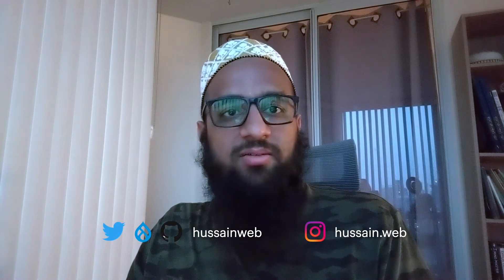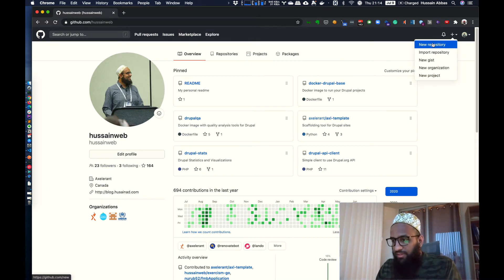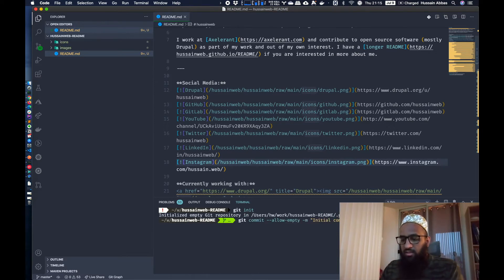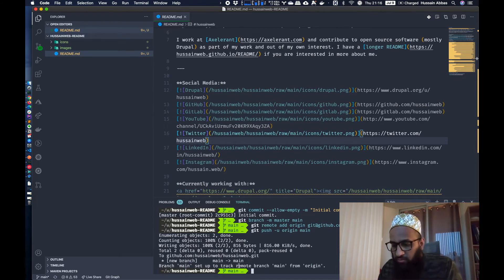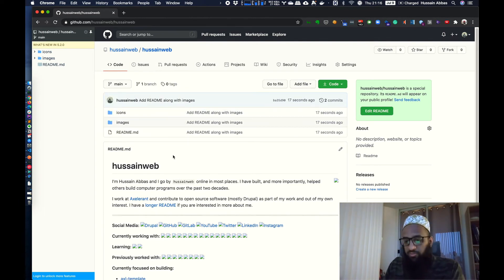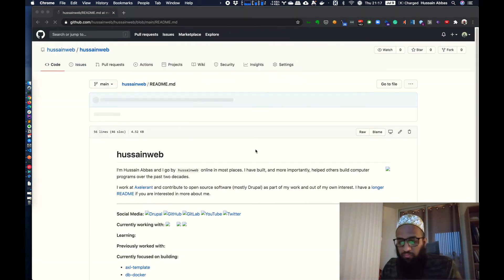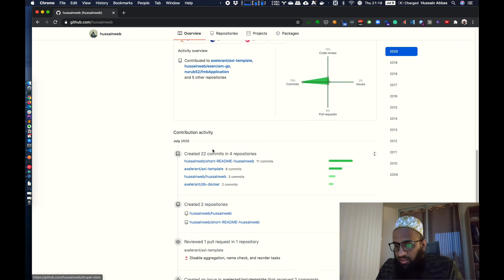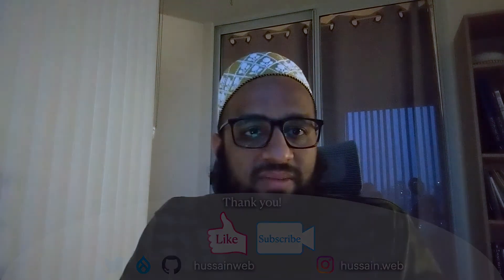Add a README to your GitHub Profile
GitHub has recently launched a feature to show a README file on profile pages. Watch me how to set it up and also fix problems with images embedded in the markdown file.

*UPDATE*: Github has fixed the issue with the broken image paths (I mention this at 03:30). You can now use image paths as you normally would.

Contents:
00:00 Start
00:28 The Process
00:52 Creating a new repository
01:32 Setting up the repository locally
02:40 Repository on GitHub and pushing our files
03:30 Broken image paths
05:08 Length of README on profile
05:52 Conclusion